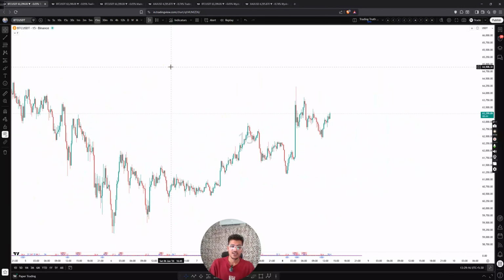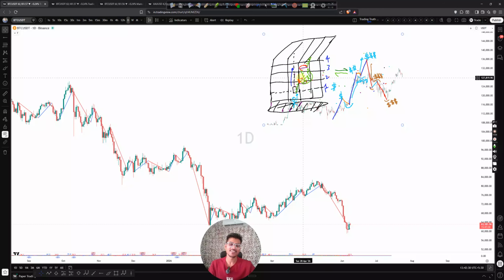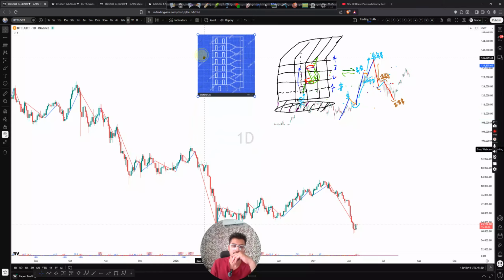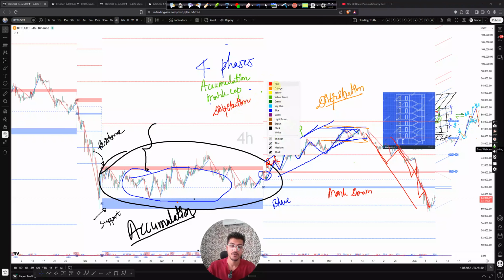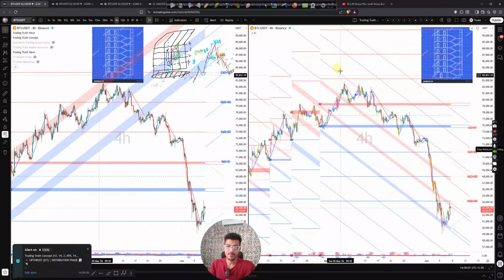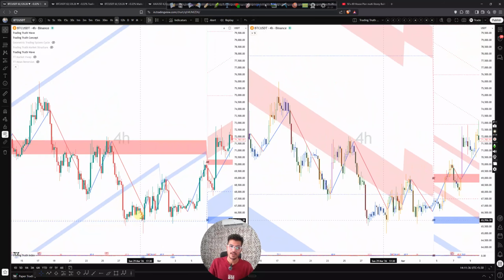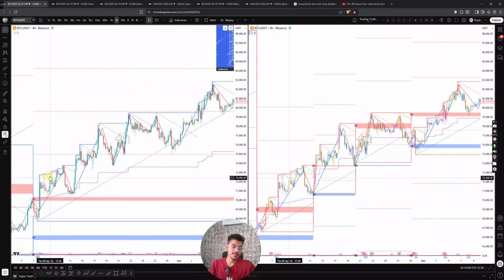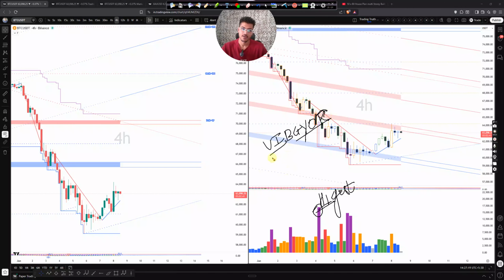Trading Truth - Revealing the Secrets of the Market Maker (Institutional Trader)